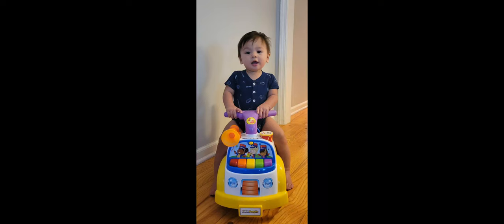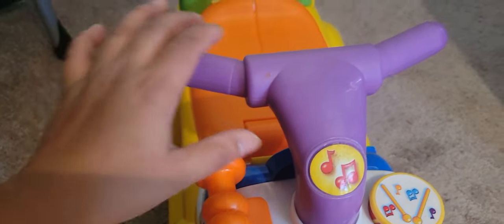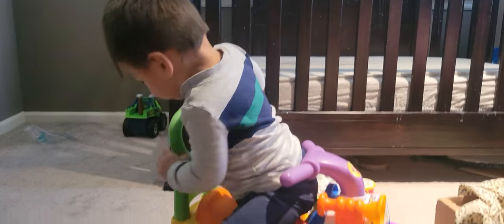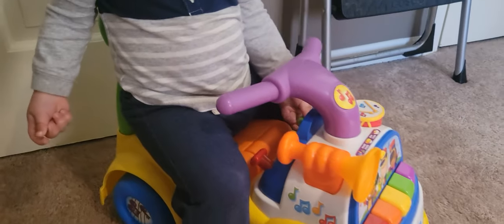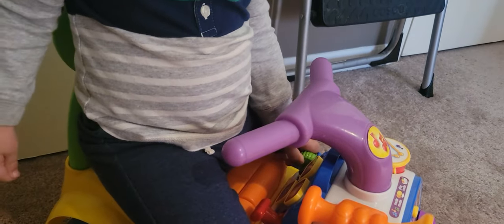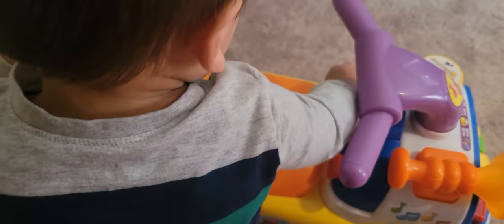Fisher-Price Little People Music Parade Ride-On Honest Review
Fisher-Price Little People Music Parade Ride-On